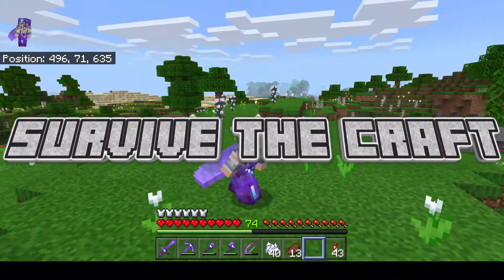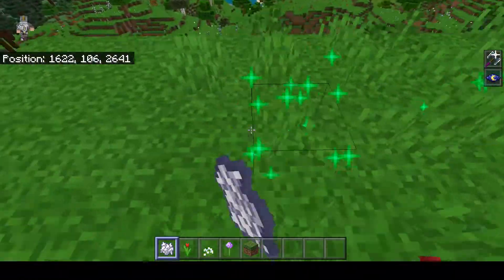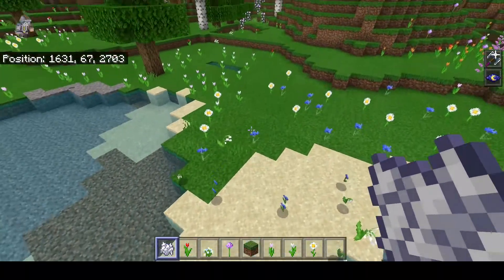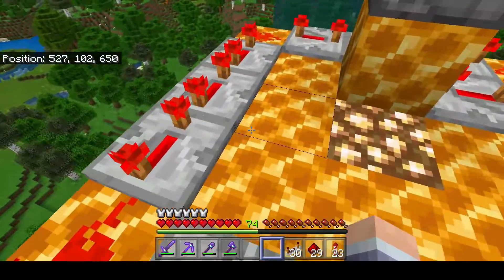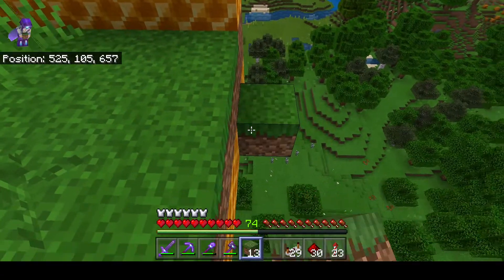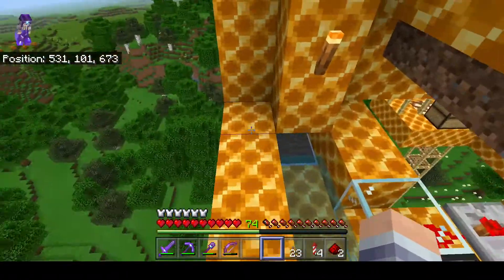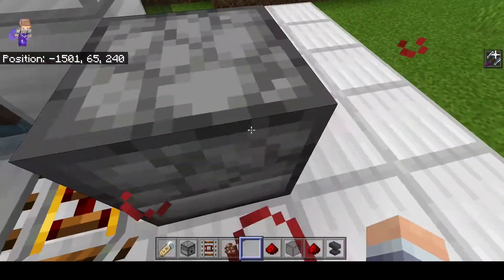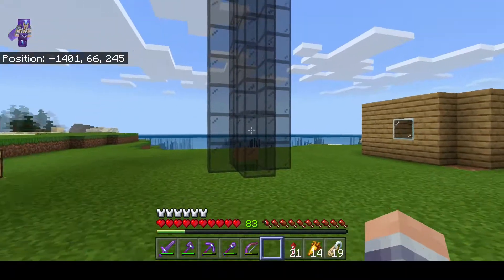Flower Farm - Survive The Craft EP#27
Don't forget to tell me what you think of the video down bellow in the comments! And if you enjoy my content be sure to Like and Subscrive for more! Really apreciate all the support!

Tracks Names:
"The Process"
"Inspire"